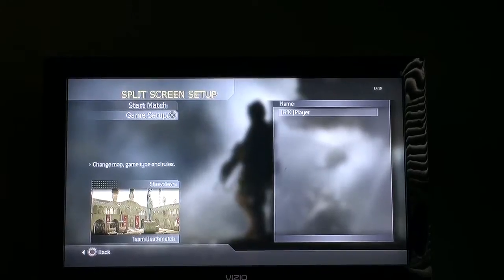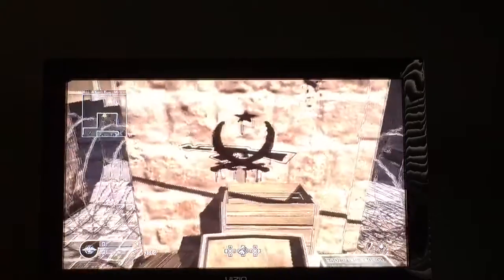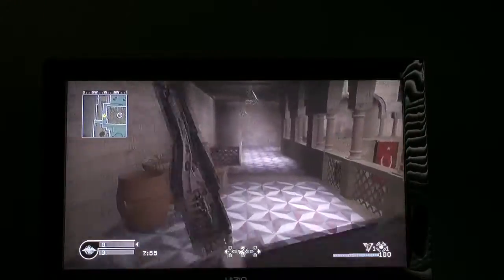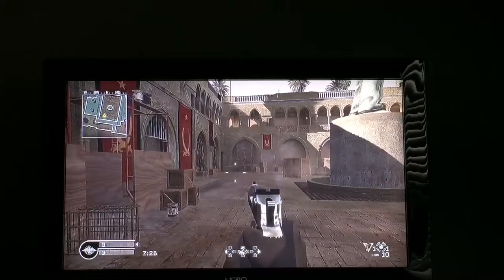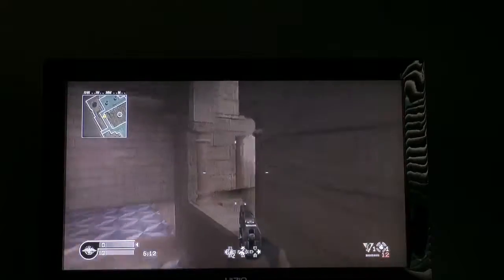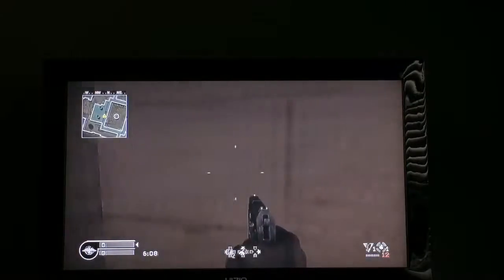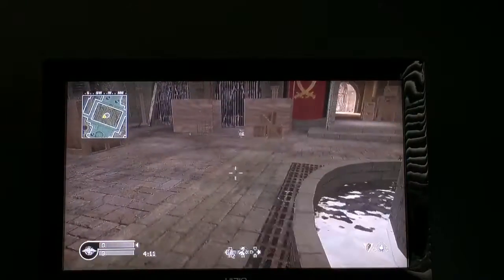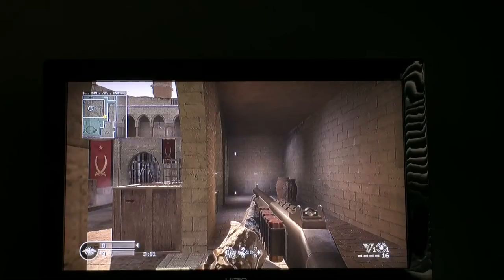COD Maps- Ep7- showdown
Hello everyone today I will be showing you guys showdown from cod4!